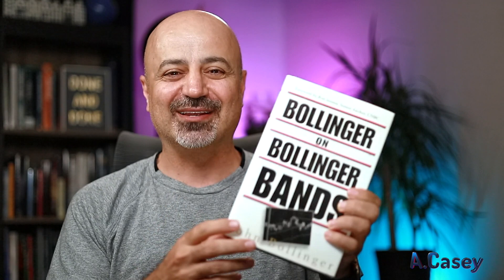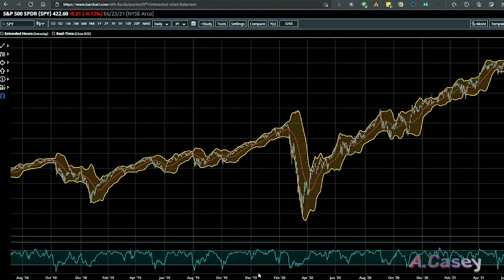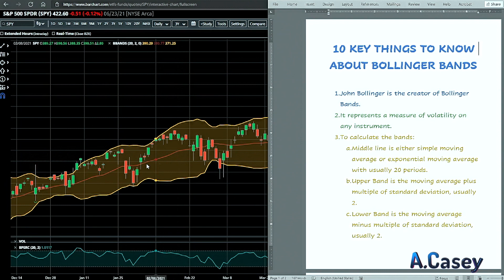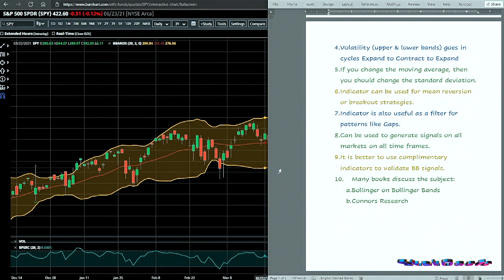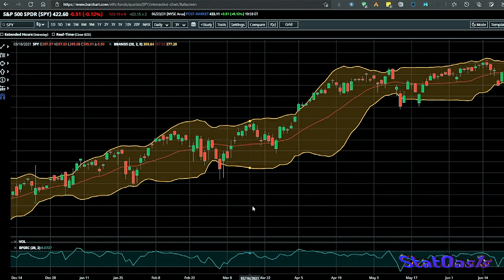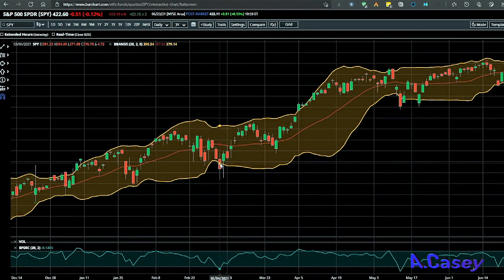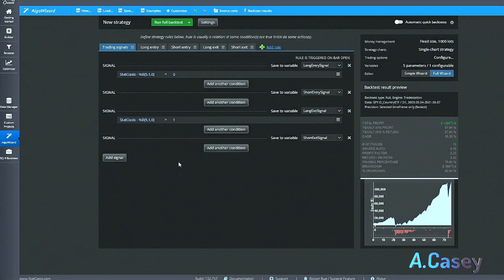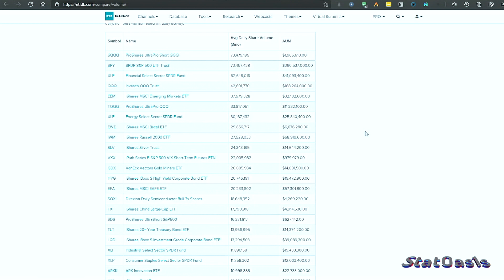How to trade Bollinger Bands like a PRO?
What are Bollinger Bands? How to trade Bollinger Bands? How to use Bollinger Bands in your platform? What are the best Bollinger Bands settings? Bollinger Bands strategy and much more in this jam packed video.

Content Time Stamp:
00:00 Bollinger Bands Definition and Creator
02:05 10 Key points about Bollinger Bands
05:56 How I trade Bollinger Bands?
08:00 Building Bollinger Bands strategy
10:15 Adding secret ingredient
12:10 StrategyQuant Tip for custom block!
16:07 Bollinger Bands strategy in a portfolio
17:09 Portfolio correlations & Epilogue

If you're still reading this, you rock! thank you ❤️